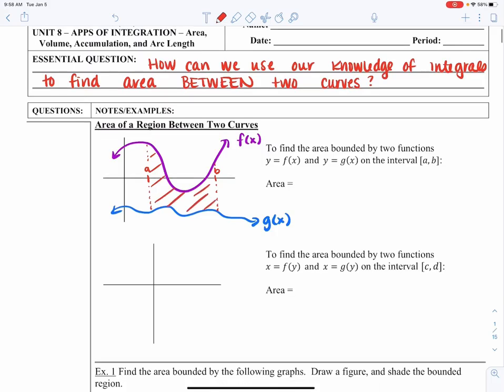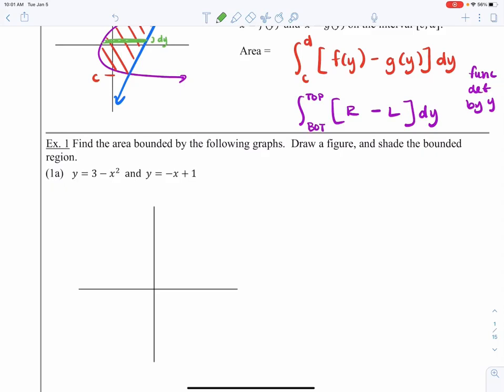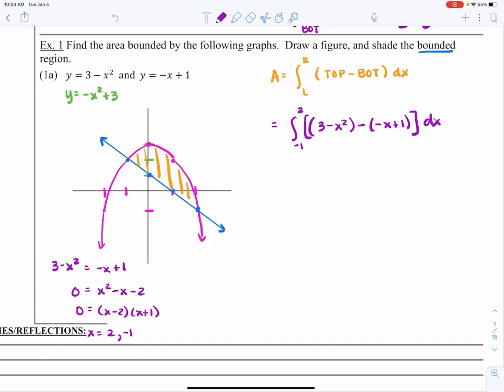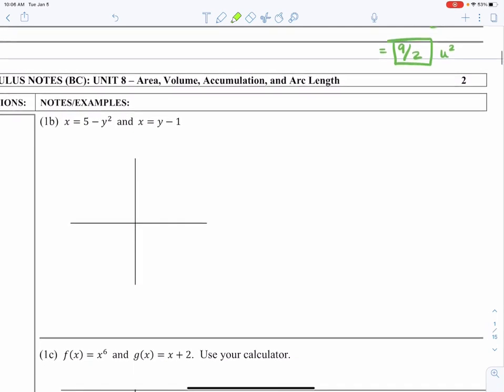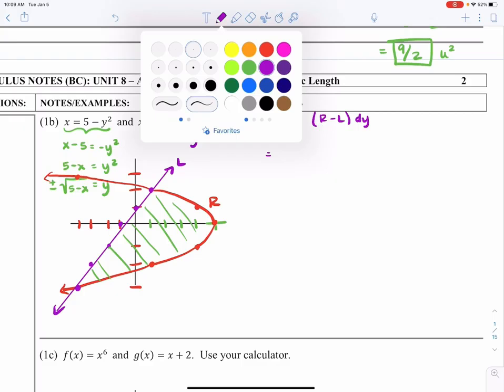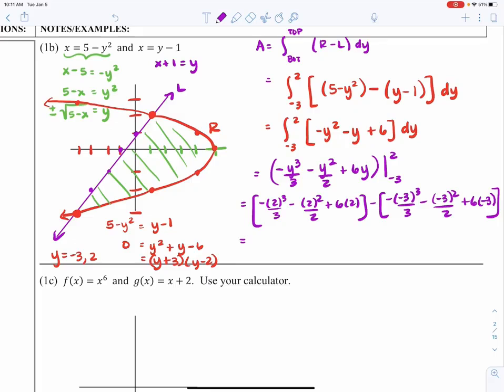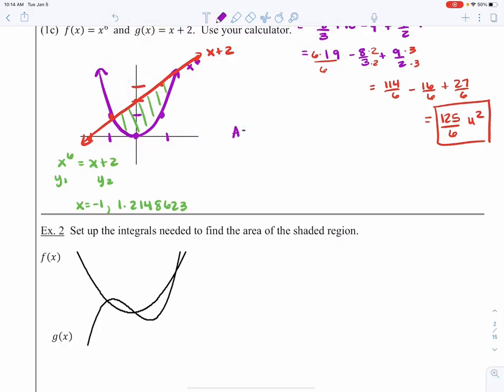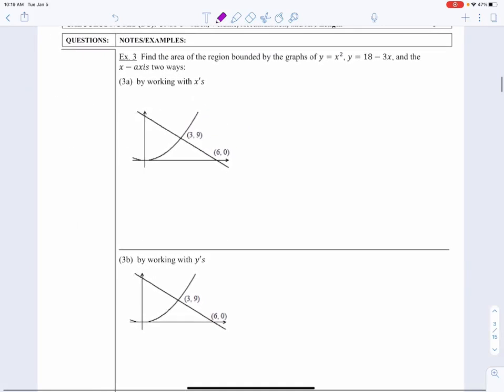Intro to Area Between Two Curves